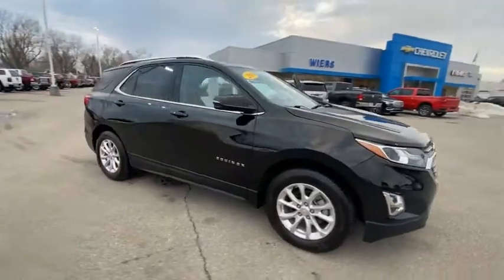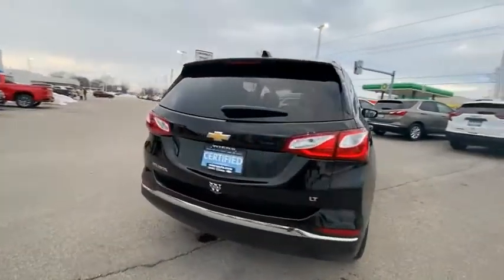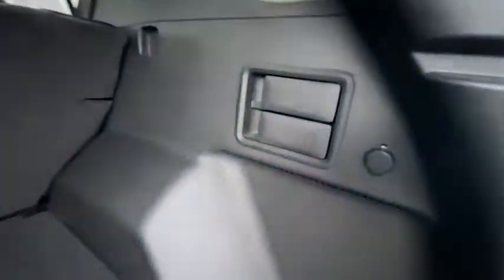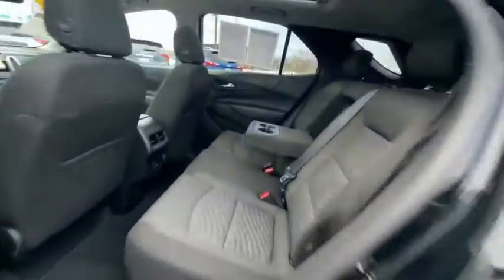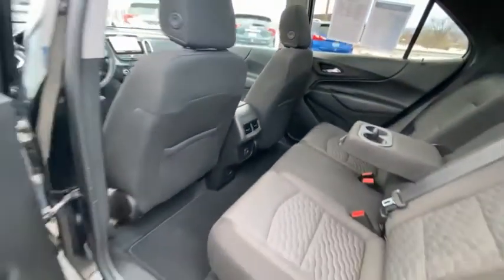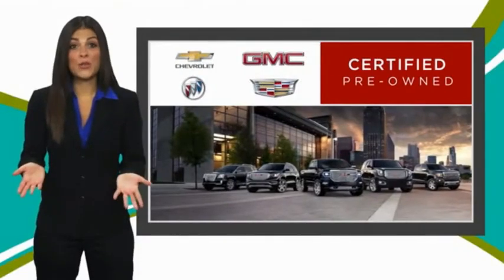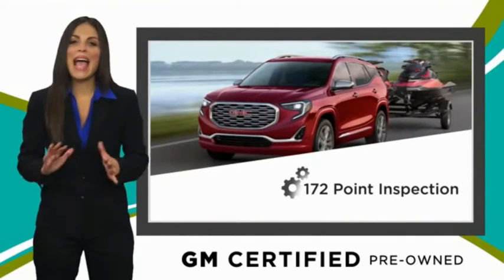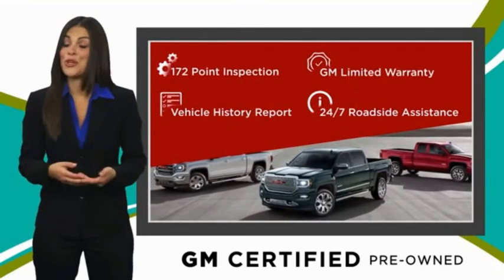2019 Chevrolet Equinox BP195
2019 Chevrolet Equinox LT

Certified. Mosaic Black Metallic 2019 Chevrolet Equinox LT FWD 6-Speed Automatic Electronic with Overdrive 1.5L DOHC 120-Volt Power Outlet, 17 Aluminum Wheels, 2 USB Data Ports, 2 USB Data Ports w/SD Card Reader, 3-Spoke Leather-Wrapped Steering Wheel, 6 Speaker Audio System Feature, 8-Way Power Driver Seat Adjuster, Apple CarPlay/Android Auto, Confidence & Convenience Package, Driver Confidence Package, Driver Convenience Package, Dual Zone Automatic Climate Control, HD Rear Vision Camera, Heated Driver & Front Passenger Seats, Infotainment Package, Lane Change Alert w/Side Blind Zone Alert, Leather-Wrapped Shift Lever, Navigation System, Outside Heated Power-Adjustable Mirrors, Power Sunroof, Radio: Chevrolet Infotainment 3 Plus System w/Navi, Rear Cross Traffic Alert, Rear Park Assist w/Audible Warning, Rear Power Liftgate, Remote Vehicle Starter System, Roof-Mounted Luggage Rack Side Rails, Sun & Navigation Package (DISC), Universal Home Remote.brbrRecent Arrival! 26/32 City/Highway MPGbrbrChevrolet Certified Pre-Owned Details:brbr  * 24 months/24,000 miles (whichever comes first) CPO Scheduled Maintenance Plan and 3 days/150 miles (whichever comes first) Vehicle Exchange Programbr  * Roadside Assistancebr  * Vehicle Historybr  * Limited Warranty: 12 Month/12,000 Mile (whichever comes first) from certified purchase datebr  * Transferable Warrantybr  * Warranty Deductible: $0br  * 172 Point Inspectionbr  * Powertrain Limited Warranty: 72 Month/100,000 Mile (whichever comes first) from original in-service datebrbrAwards:br  * JD Power Initial Quality Study   * 2019 KBB.com 10 Best SUVs Under $30,000